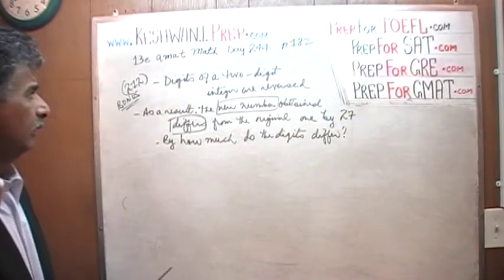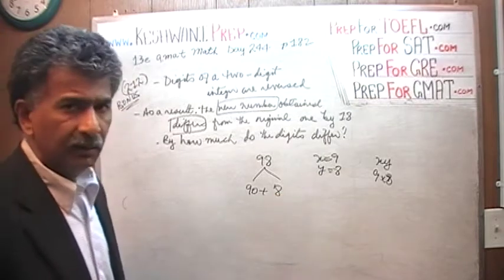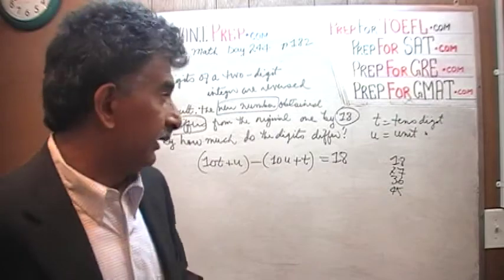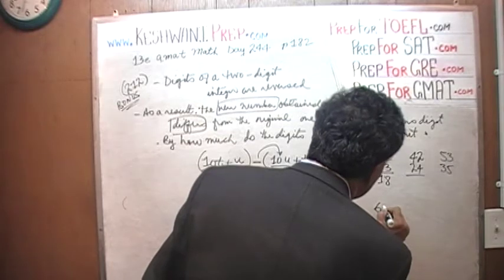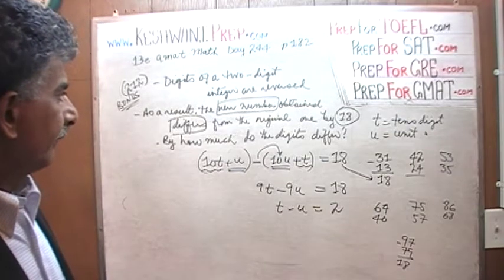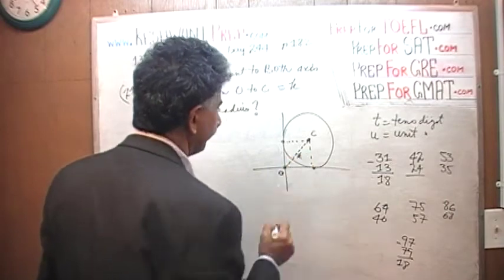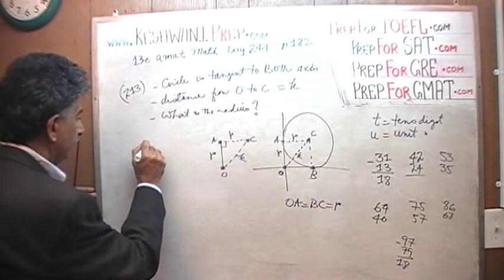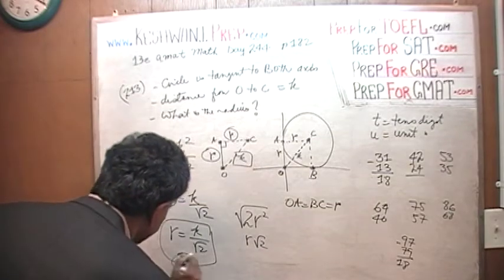GMAT Review 13th Edition, Day 244, p182, ps212, ps213, Problem Solving, Prep Tutor via skype